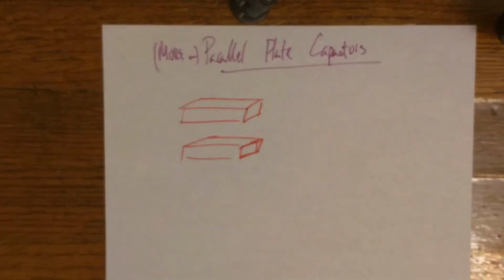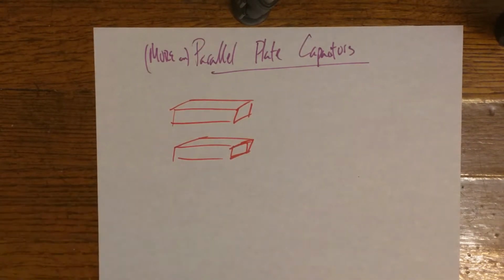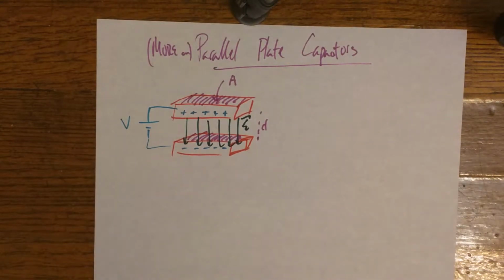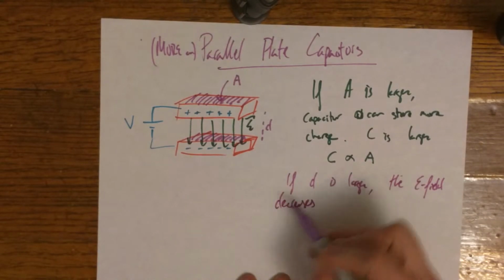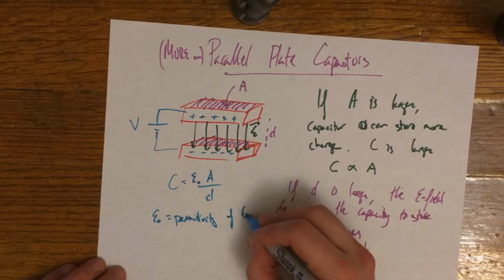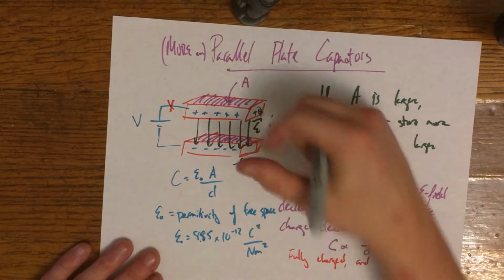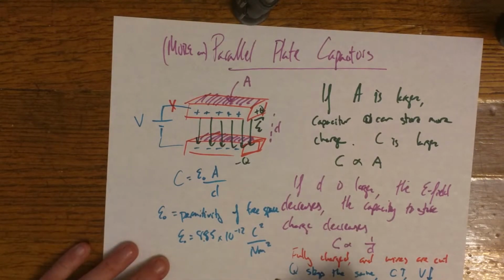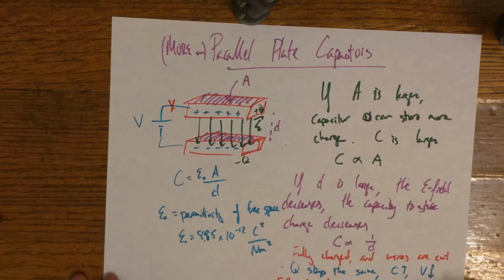CPM 16 (rotated) Physical Properties of Capacitors